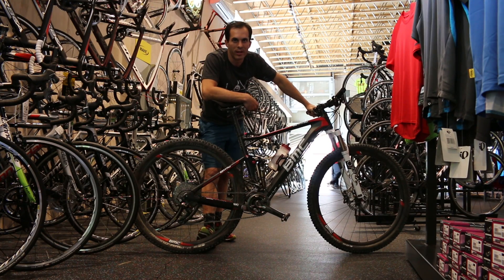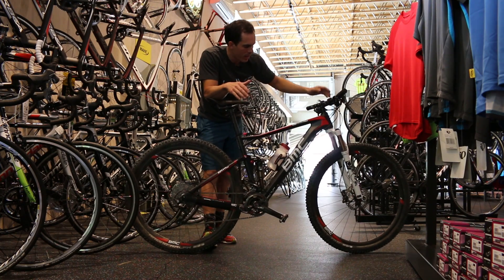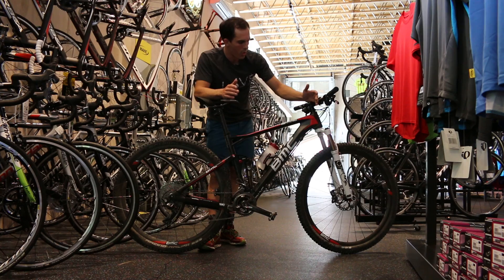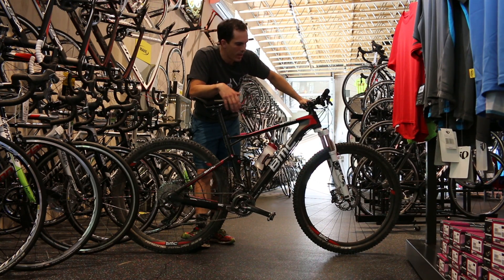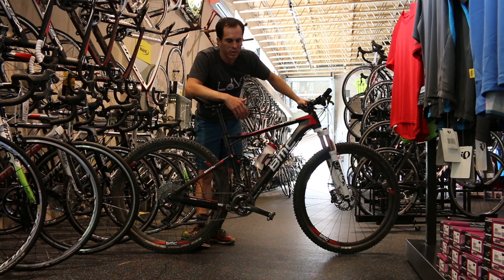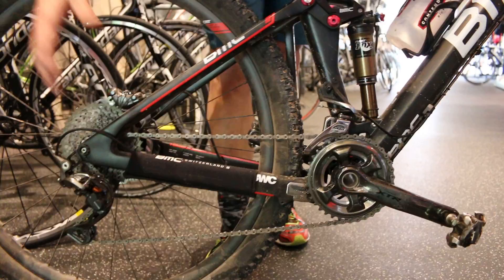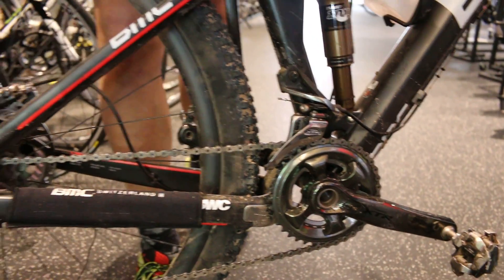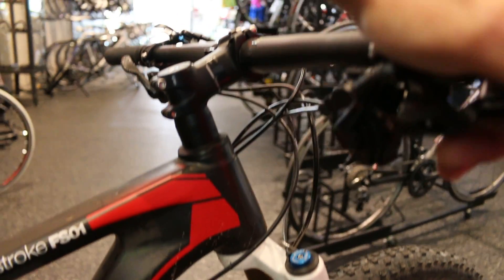2015 BMC fourstroke FS01 29" XTR Review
After taking the BMC fourstroke FS01 29" XTR on a few rides, Patrick at Contender Bicycles explains the science behind this great riding mountain bike. Great for the folks who race or those after a great riding cross country machine, the fourstroke FS01 will accelerate you up and down the mountain. To learn more about this bicycle check out